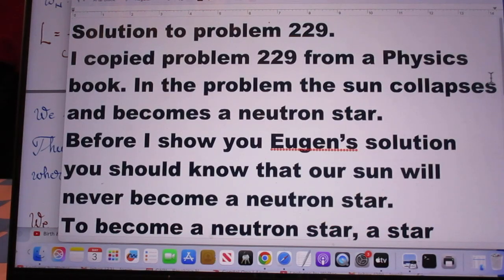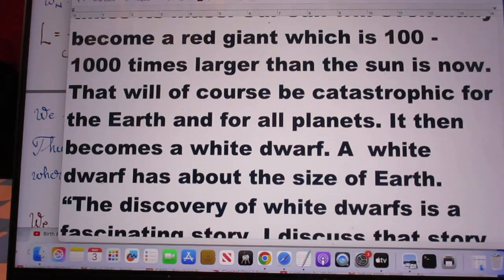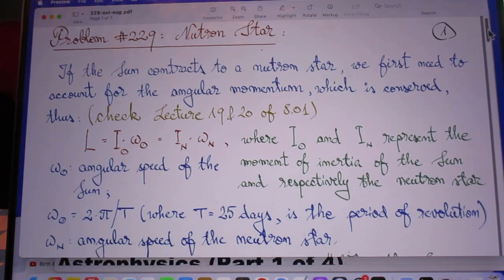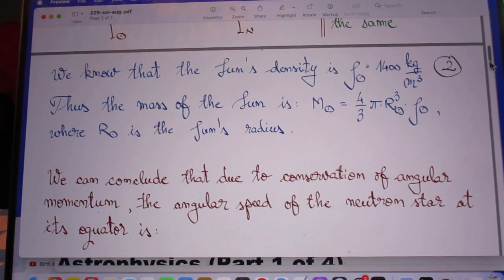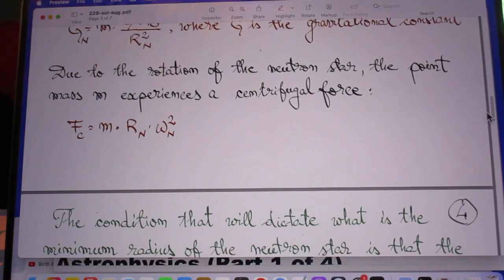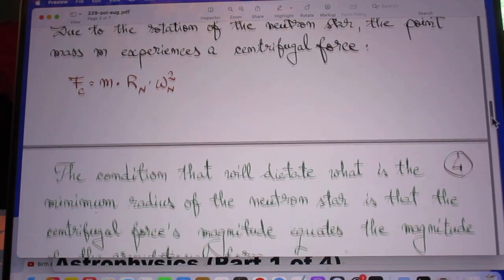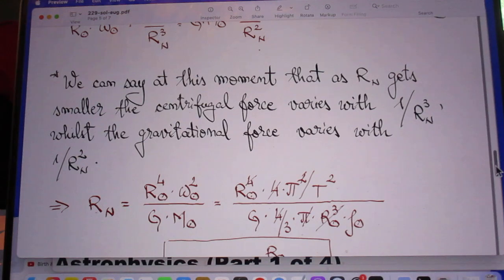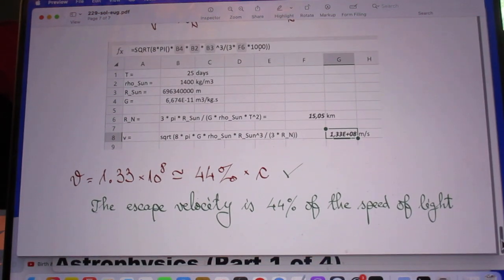Eugen's Solution to Problem 229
Straightforward Conservation of Angular Momentum